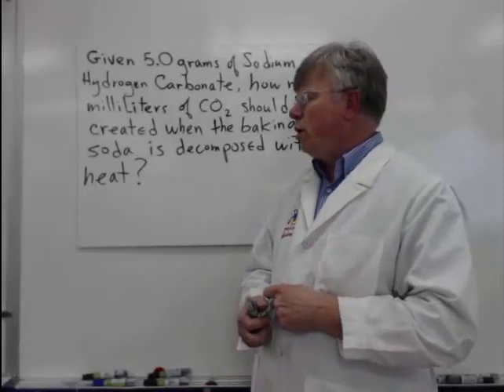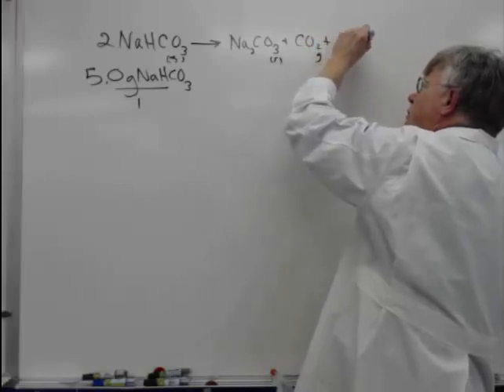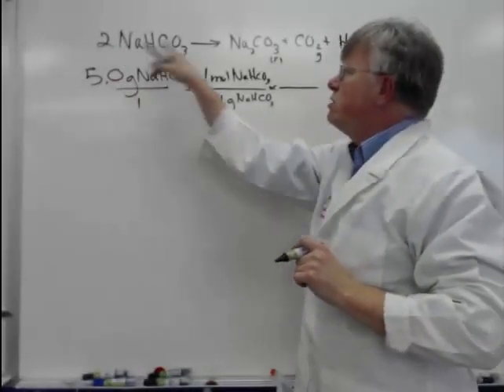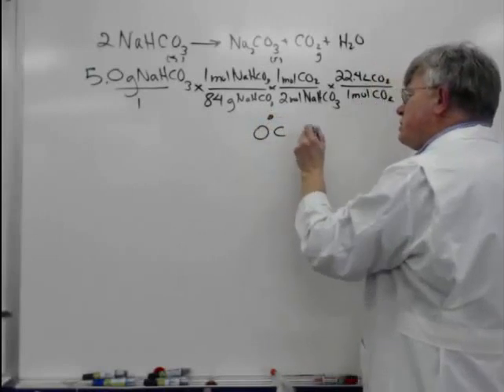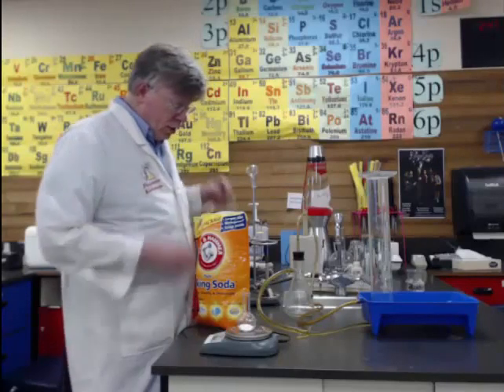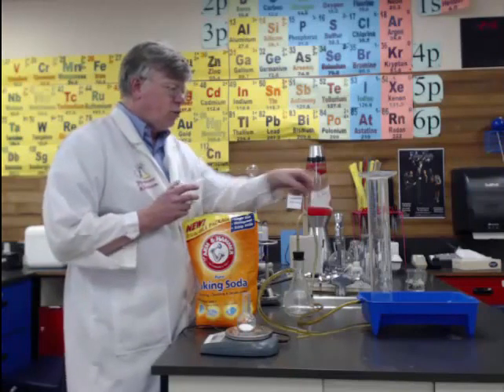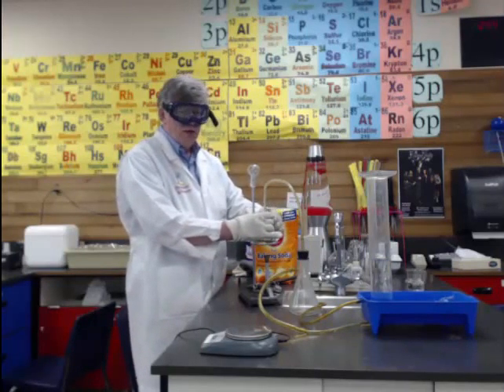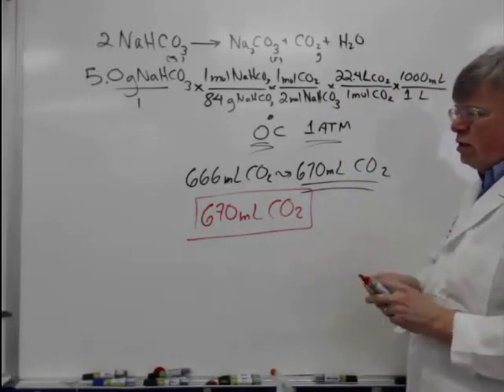Decomposition of baking soda collecting the CO2 gas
Second part of decomposition of baking soda lab.  This time the focus is on the stoichiometry of the carbon dioxide gas that is generated by heating baking soda.  The number of milliliters of CO2 are predicted and then shown to be correct in the lab.